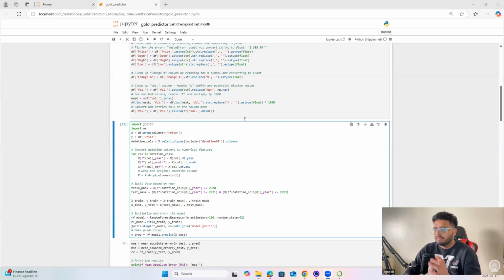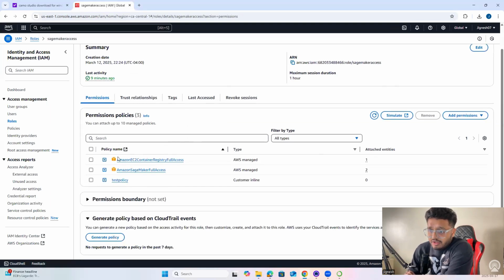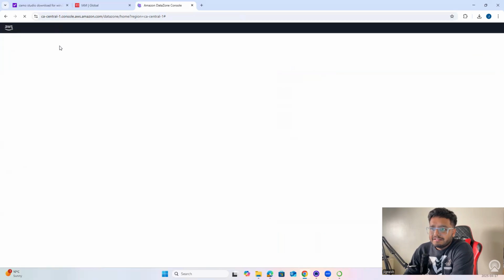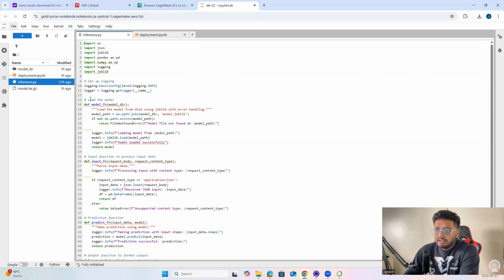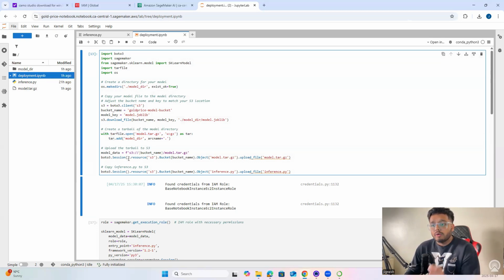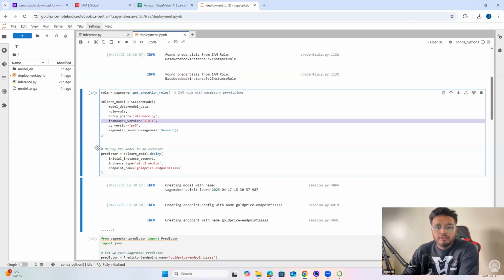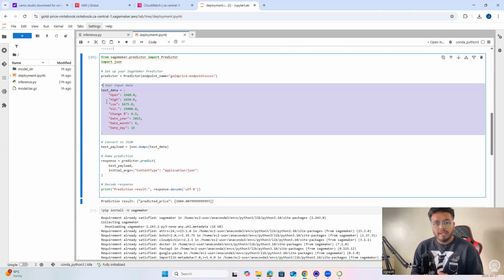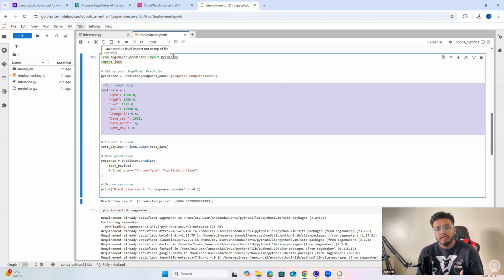Deploying Machine Learning Models on AWS SageMaker | Complete Step-by-Step Tutorial | Part 2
In this comprehensive tutorial, I show you the complete process of deploying your trained machine learning model on AWS SageMaker. Following our Part 1 on model training, this video covers all deployment steps needed to take your model from development to production.

📌 What You'll Learn in This Video:
✅ Setting up AWS SageMaker for ML deployment
✅ Preparing your trained model for cloud deployment
✅ Creating SageMaker endpoints for real-time predictions
✅ Configuring auto-scaling for production workloads
✅ Testing your deployed model with real data
✅ Monitoring model performance in production
🔥 Technologies & Tools Used:
🔹 AWS SageMaker
🔹 Python 🐍
🔹 AWS Lambda & API Gateway
🔹 CloudWatch for monitoring
🔹 S3 for model storage
🔹 IAM for security configuration

📊 This complete series shows you how to build ML pipelines from data preparation to production deployment!